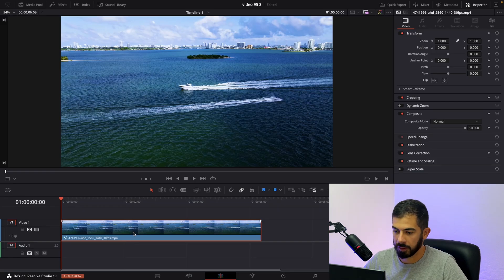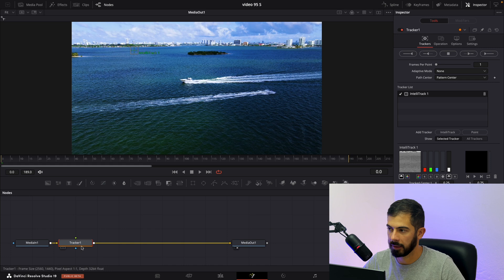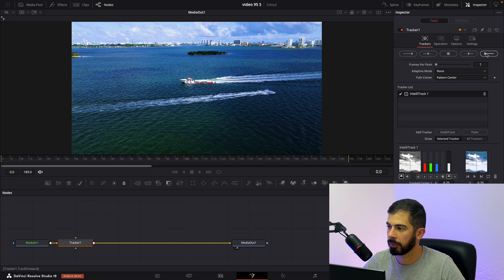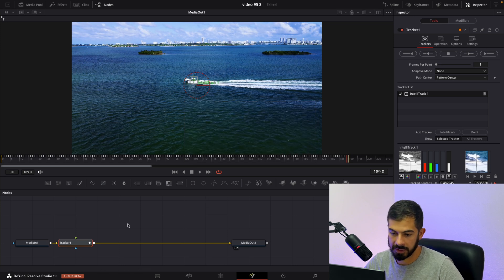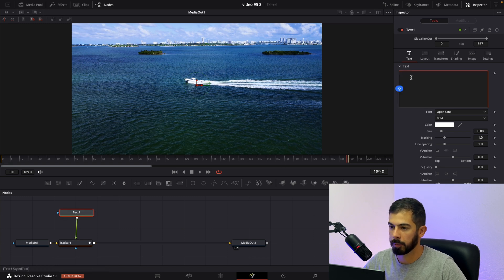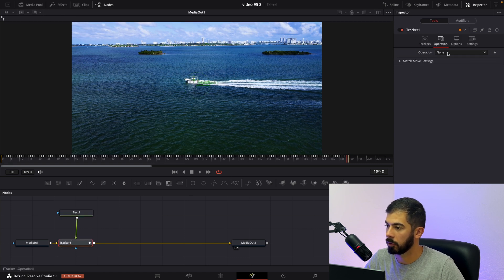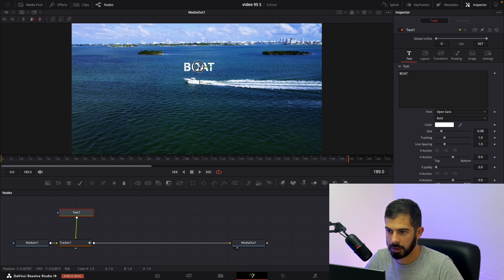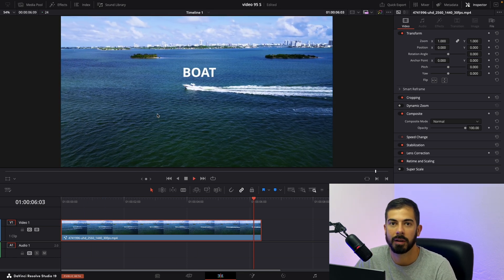How To Track Motion With Text In Davinci Resolve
Learn how to easily track motion and attach text to moving objects in DaVinci Resolve! 📝 This tutorial will guide you through the steps of creating dynamic motion tracking with text, perfect for enhancing your videos with professional effects. By mastering this technique, you'll be able to seamlessly integrate text into your moving shots.

In this video, you'll learn:
How to track motion accurately
Attaching text to a moving object
Tips for refining the motion track for smooth results